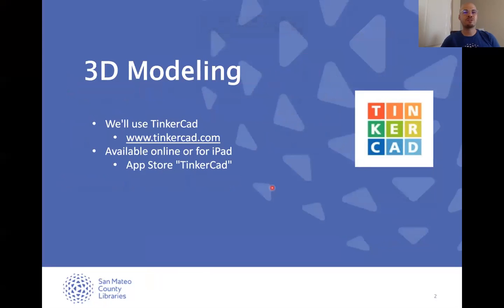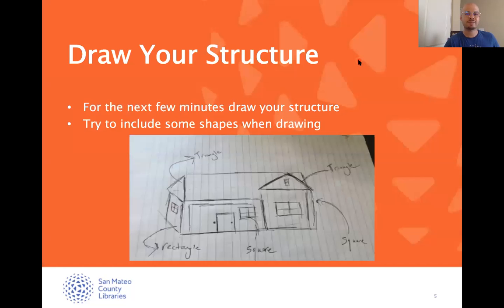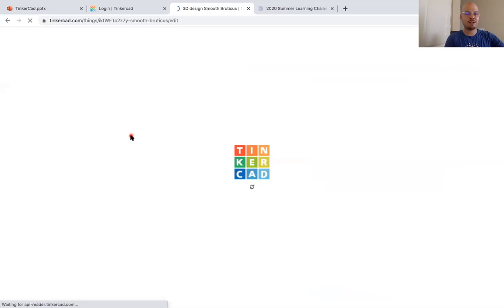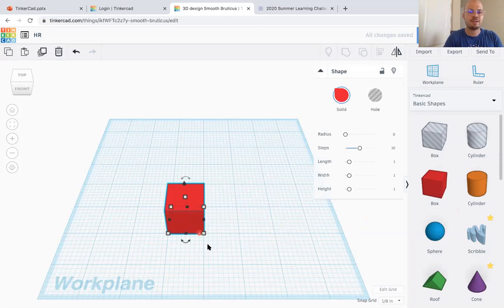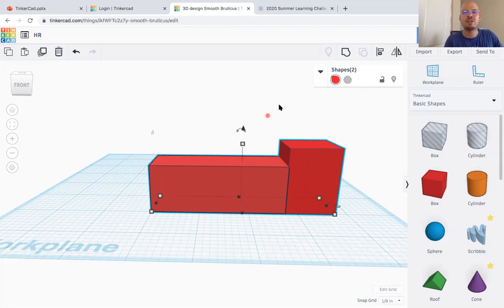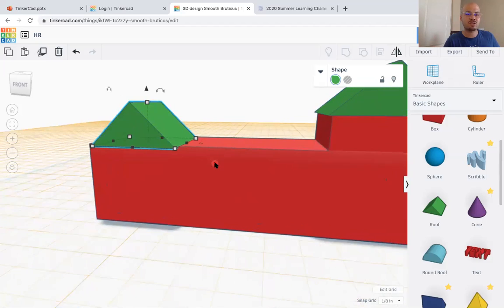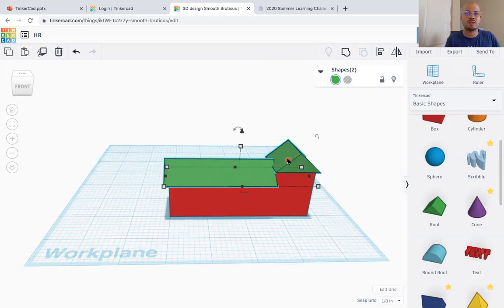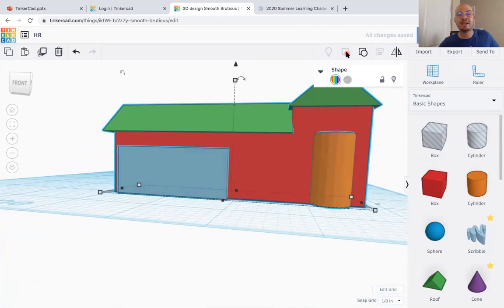Learn to 3D Model: Lesson 2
Learn the basics of 3D Modeling in Tinkercad. Today we'll reverse engineer a house using our imagination and simple shapes. Then we'll try to rebuild the house with Tinkercad.

Attendees are encouraged to participate using Tinkercad on a computer (web-based) or on an Apple iPad (app-based).

Note: a free Tinkercad account is required in order to use the software. "Grown ups" may need to assist with creating an account, this can be done